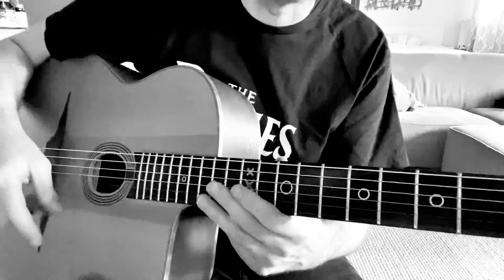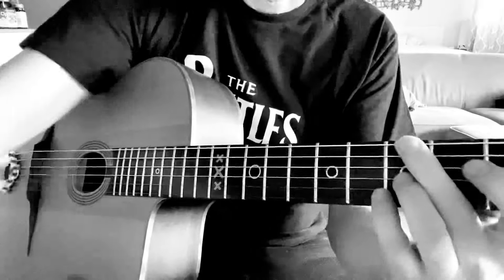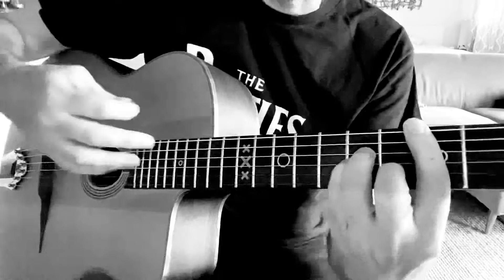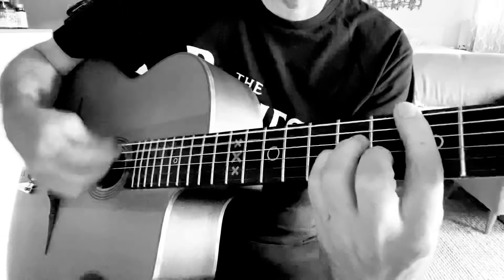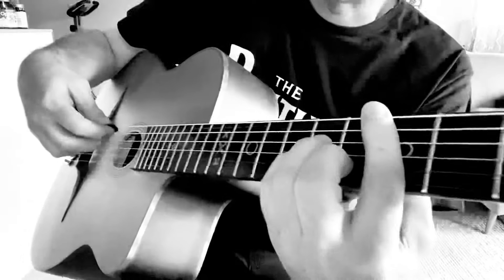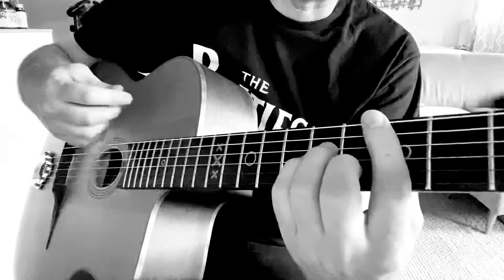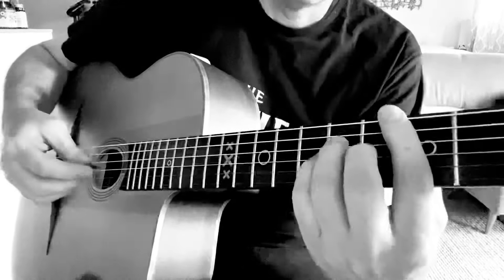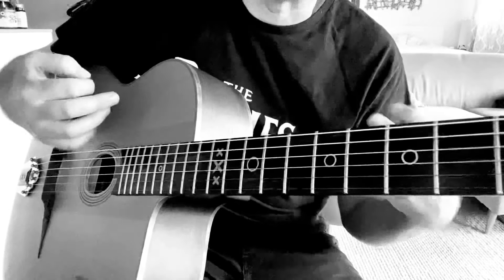🔥 How To Play The Gypsy Bossa Rhythm 🔥 Gypsy Jazz Guitar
How To Play The Gypsy Bossa Rhythm

Every day inside the online Gypsy Jazz Club I coach students to help them reach their guitar playing goals.

This video lesson is a response I made for Club Member Jerry who asked:

"Hi Robin I'm having difficulty with the Gypsy Bossa rhythm, can you show me how it's meant to go?"

I made this video for Jerry inside The Club to show him (and you) how to get the Gypsy Bossa rhythm sounding nice and smooth.

The Gypsy Bossa rhythm is essential to learn when playing gypsy jazz and features in some of the most popular tines in the repertoire like 'Bossa Dorado' and 'For Sephora'. When played right it's groovy, stylish and rocks.

Like any of these gypsy rhythms the simpler you play it the better it sounds. In this lesson I break it down beat by beat so there's no mistake as to what's going on with both hands so you can get this rhythm sounding real smooth.

Here's the steps to get the Gypsy Bossa rhythm down:

+ Use a Metronome set to 120BPM
+ Take a Dm Chord on The 5th Fret  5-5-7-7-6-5
+ Follow this right hand pattern - Down - Up - Slap - Up - Down - Up -  Slap - Up
+ Repeat this evenly
+ Don't play loud Play it soft
+ Make sure the back beat is on 2 & 4

I'm happy to say that this video response helped Jerry and he is making progress inside The Club

"Thanks Robin..very helpful.These personal video lessons are awesome!!!"
- Jerry

Getting personal coaching from me is just one of the benefits of Club Membership. My mission is to help you make playing gypsy jazz guitar as easy and uncomplicated as possible.

I share much more inside my Gypsy Jazz Transfusion Club online membership site.

🔥The Gypsy Jazz Club🔥 is our private online community where I can help you personally with your gypsy jazz guitar playing, and where you can access many hours of exclusive, premium on-demand video training that will massively accelerate the growth of your guitar playing skills.

You're invited to come an hang out with us in "The Club" and check it all out for a 14-day All-Access trail for free. This is a completely unique opportunity!

PLUS we'll be able to connect on our weekly Club Zoom Hangouts where you'll meet other players like yourself. :-)

🔥Start Your FREE 14-Day  All-Access Gypsy Jazz Club Membership Today!